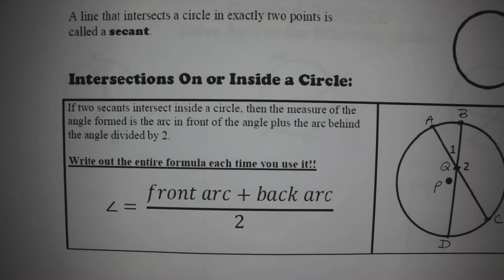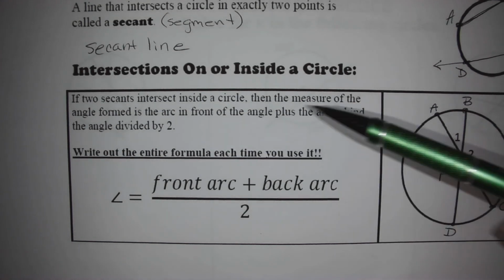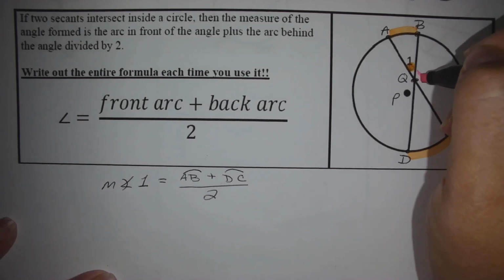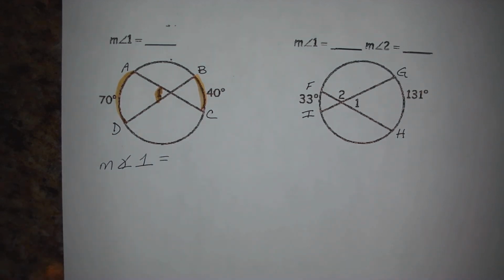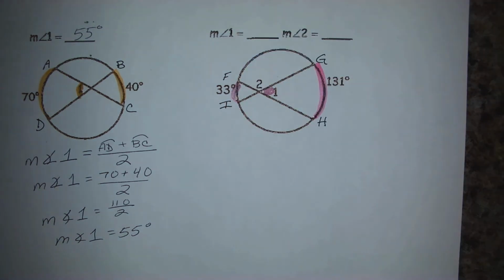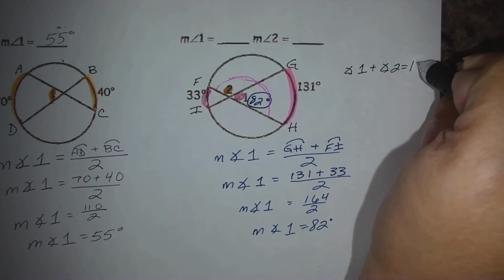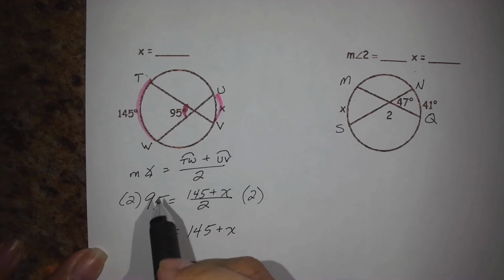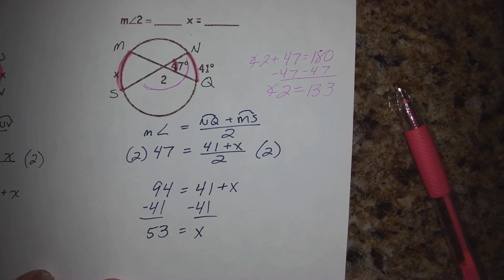Intersections IN Circles